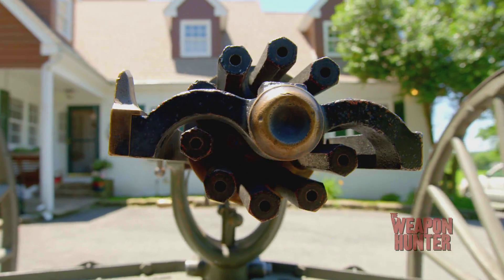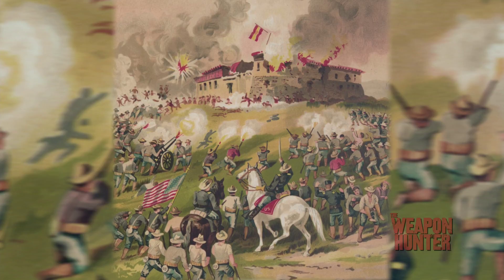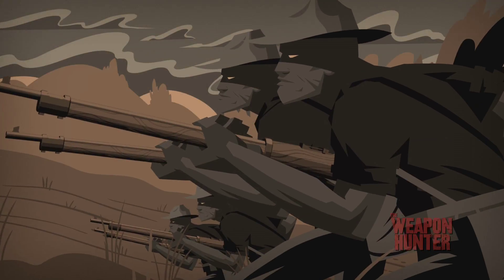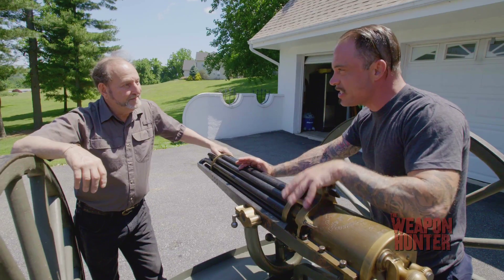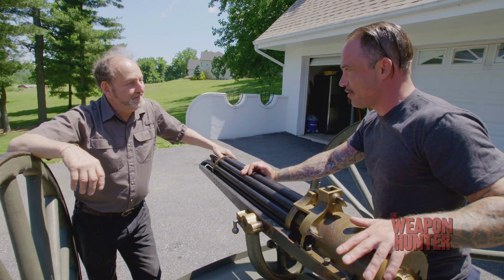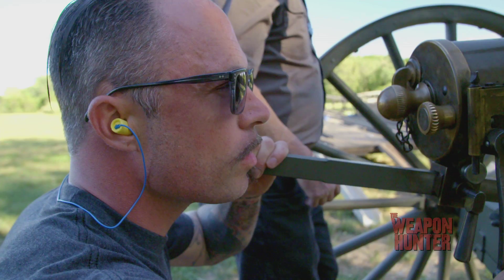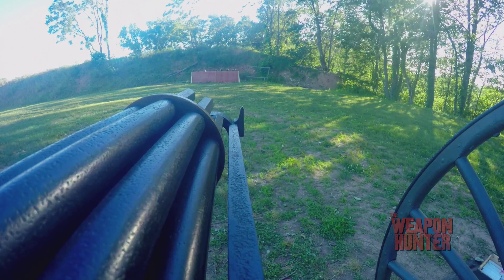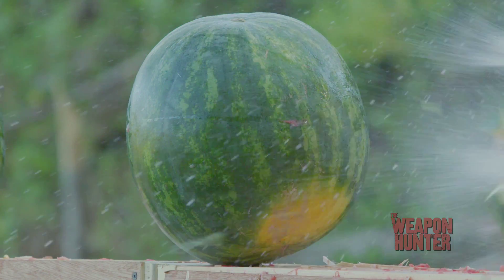WEAPON HUNTER 2x04 – "World's Fastest Weapon" – Gatling from San Juan Hill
Paul sets out to fix and fire the fastest gun ever built: the Minigun - a rotating six-barrel monster that can fire up to 6,000 rounds per minute. Teaming up with Vietnam helicopter pilot Fred Behrens, Paul must track down the parts they need to get Fred’s vintage weapon firing again. Along the way, Paul investigates the evolution of machine gun speed, from hand-cranked Gatling guns, through the Nazi’s MG42, to the present day.